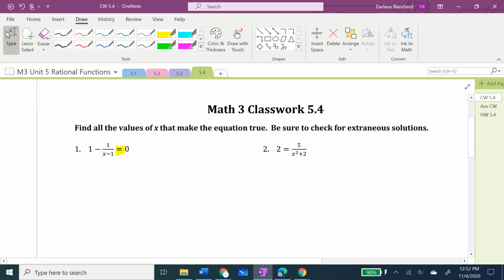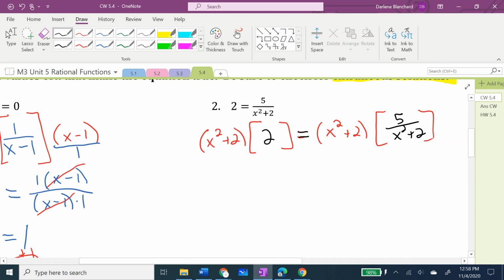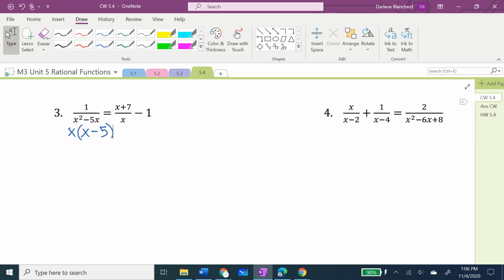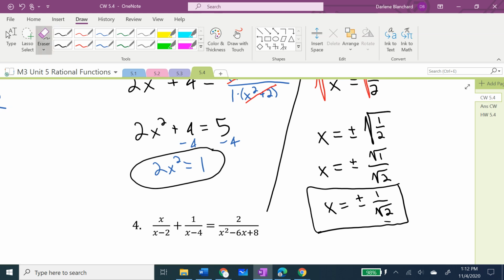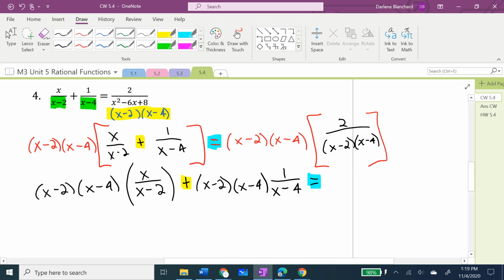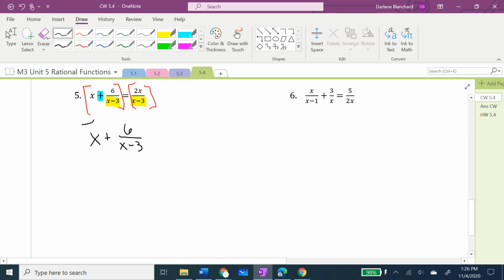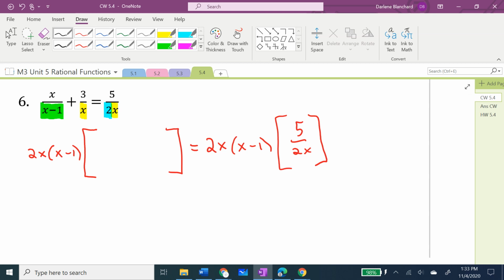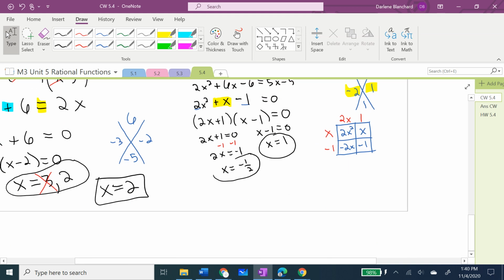Math 3 CW 5.4